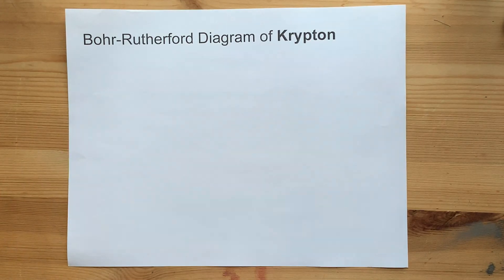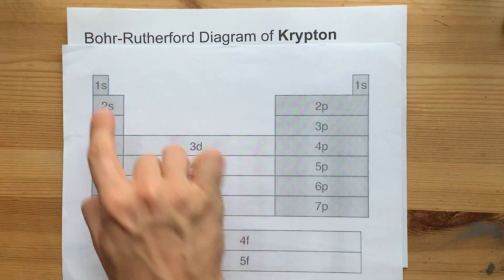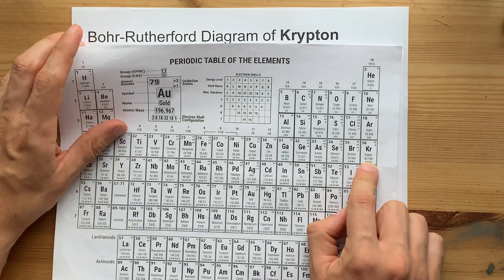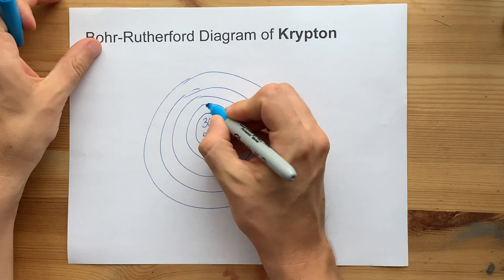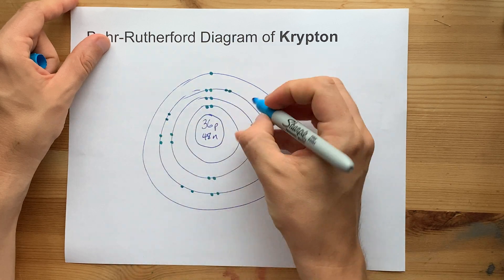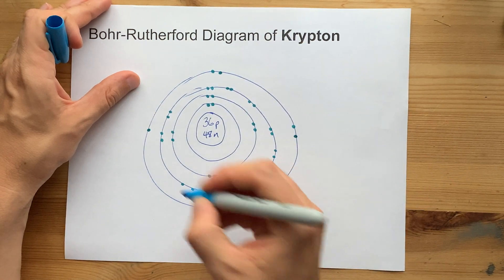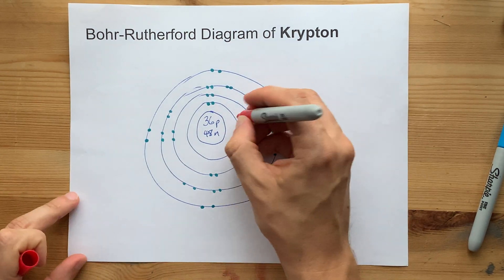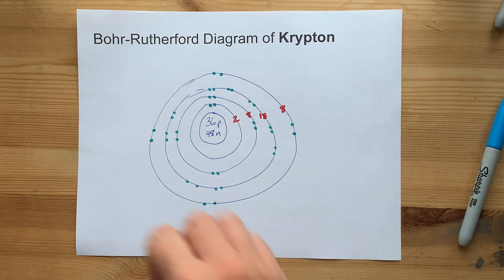Bohr-Rutherford Diagram of Krypton (Kr)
Krypton has a full octet, 8 electrons, in its outer shell. It has an absolutely full third energy level (18 electrons), and then 8 in its fourth shell. Its electron arrangement is 2-8-18-8.